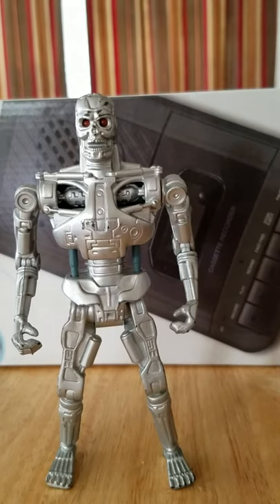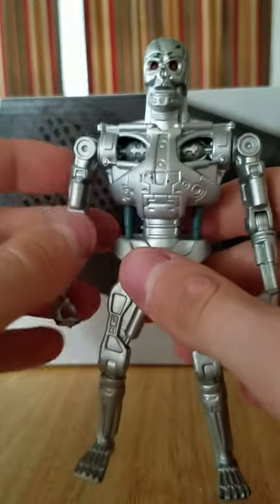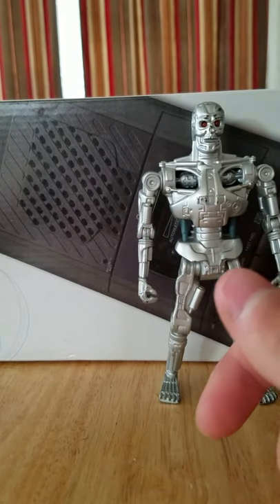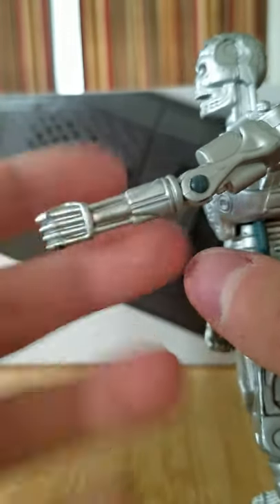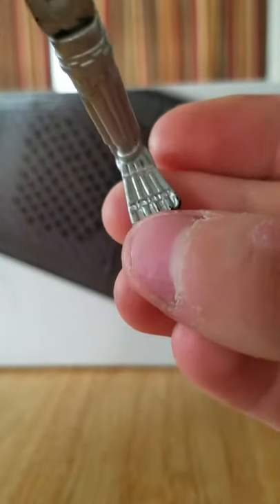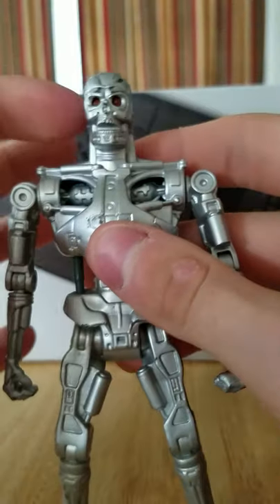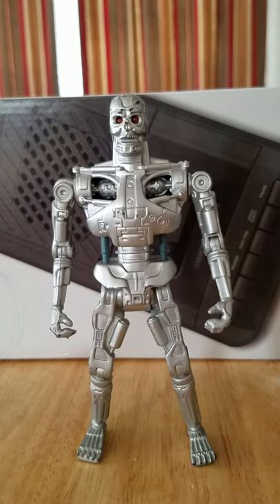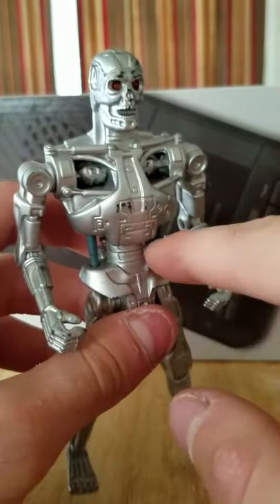Kenner t800 technopunch review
Just a very very quick review. Sorry ive been away for a while but im back and will be posting again. Had some mental health issues to deal with. Hope you enjoy this video :)